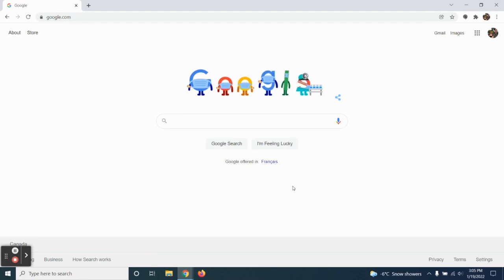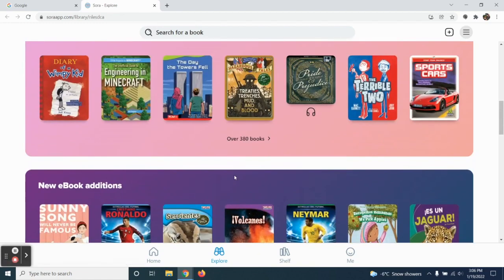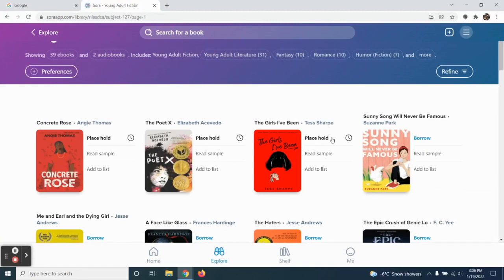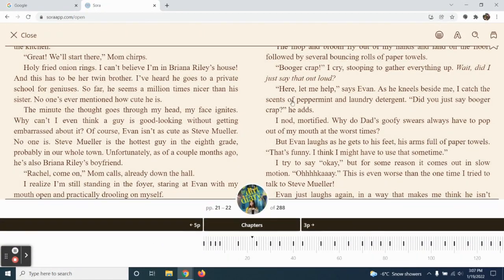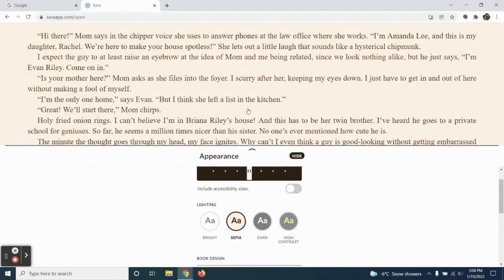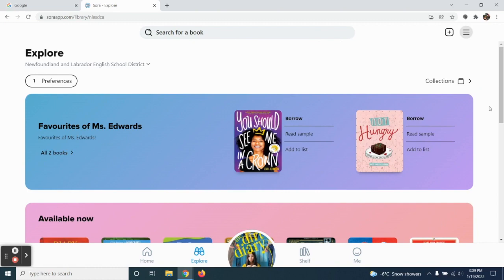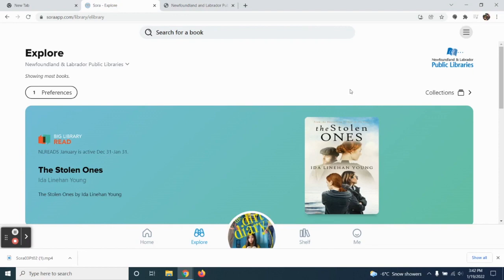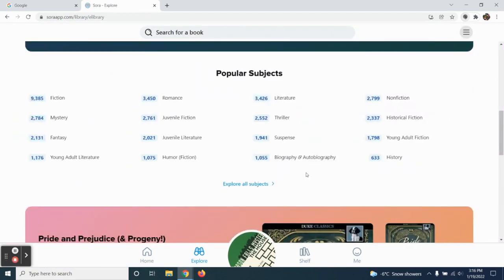Sora Tutorial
Since we're becoming so technologically awesome at SPI, it's probably a good time to introduce Sora - a google app that lets you read on your shiny new Chromebook.